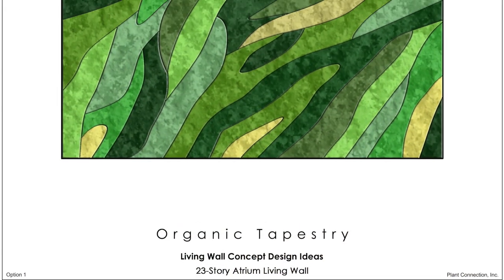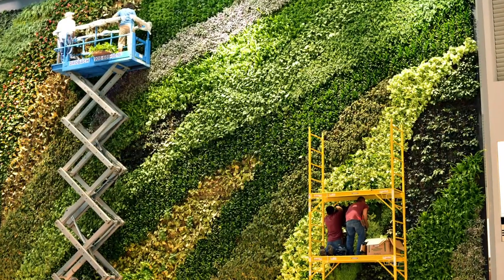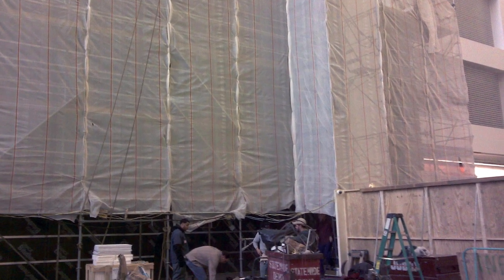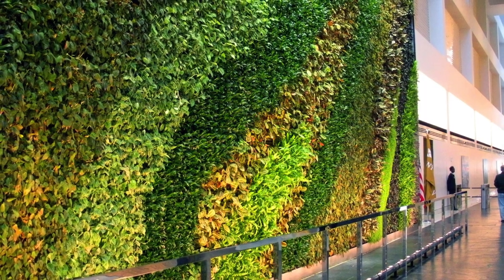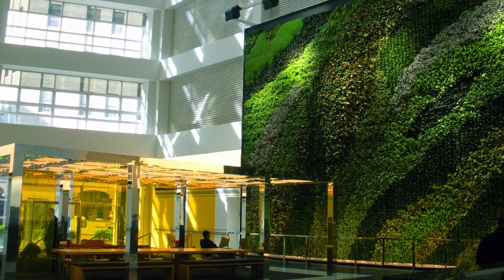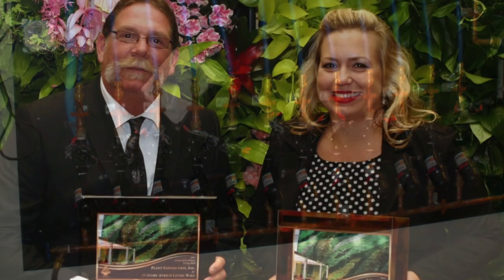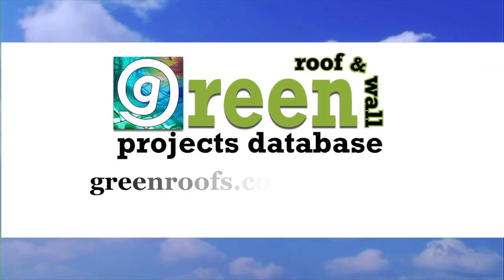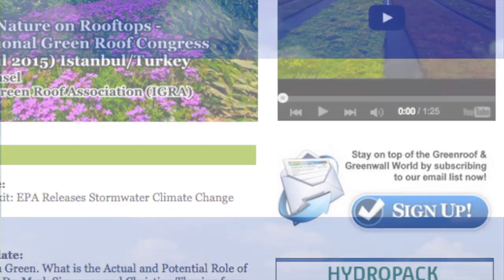23-Story Atrium Living Wall - Project of the Week 2/23/15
One block from the Freedom Tower in downtown Manhattan, the private client was beginning an extensive renovation of their commercial office space including a complete overhaul of their 23-story atrium lobby. Though impressive, the space was very stark and cold and they wanted to make the space more welcoming to visitors and building occupants. Gensler, the architecture firm designing the renovation, suggested literally “enlivening” the space with a large-scale living wall to provide a focal point of living artwork as the backdrop to a public seating and gathering area and the front security desk. Plant Connection installed a 32’ tall by 60’ wide interior G-O green wall - NYC's largest to date (as of 2012).

The existing wall of the atrium consisted of recessed and louvered cutouts, making it problematic for attaching the living wall components. The architects devised a solution of building a freestanding wall in front of the actual atrium wall. Plant Connection's green wall designer, Sabrina Buttitta, designed an organic tapestry of plants to balance the magnitude of the 23-story corporate atrium. The 1,920 SF living wall is home to 11,673 plants, and the plant palette was carefully chosen to meet several goals. The plants had to have similar lighting, watering, and fertilization requirements. They also needed to have enough contrast in color and texture to create the “Living Tapestry” design for the living mural. Because of its size, this living wall is comprised of 12 distinct irrigation zones with an irrigation clock, which allows for individual programming of each zone separately. In 2013, the 23-Story Atrium Living Wall project won two awards from the Plantscape Industry Alliance, the Award of Excellence and the Judge's Choice Award for top overall project.